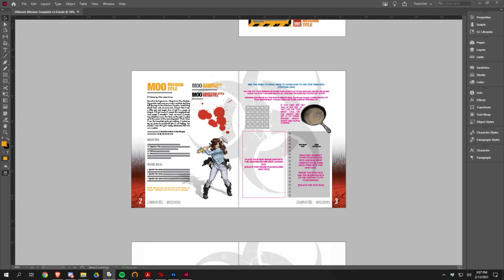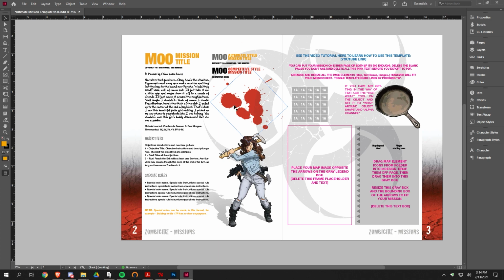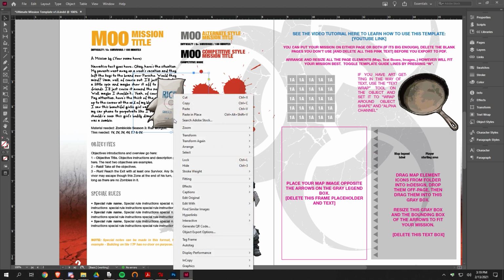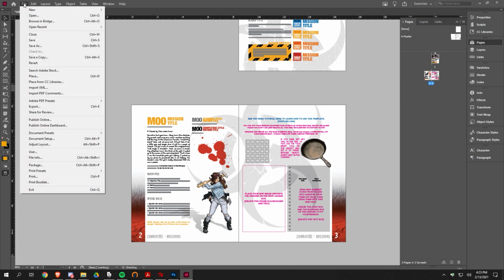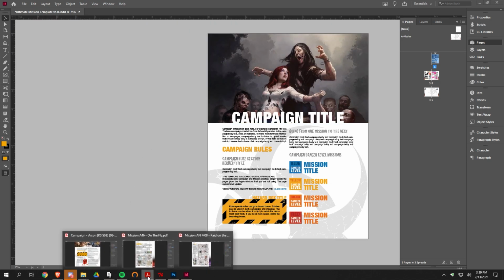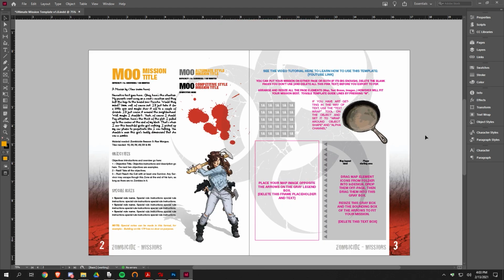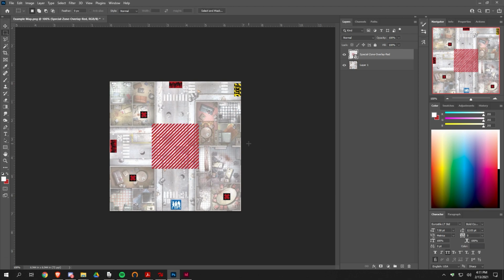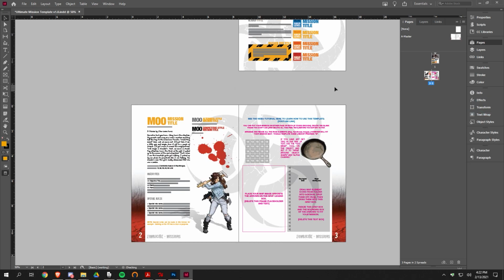Zombicide Mission Template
In-depth tutorial on how to use the "Ultimate Mission Template" for Zombicide Classic like a boss.  This video is divided into sections for easy navigation if you need to come back and refer to anything, or if you just want to skip stuff you already know.

If you're new to InDesign don't worry this video's got you covered. If you're already an InDesign expert, just skip the "InDesign Basics" portion of the video.

Dang making this video took longer than making the template did, hope it helps make all your custom mission creation dreams come true!

Intro: (0:00)
Overview: (1:05)
InDESIGN BASICS: (4:01)
UI & Setup: (4:43)
Text Boxes: (6:30)
Art & Objects: (8:25)
Layers: (10:47)
Text Wrapping: (11:30)
Scaling & Rotating: (12:33)
Object Contents: (13:39)
Master Pages: (15:04)
Saving & Exporting: (16:04)
TEMPLATE: (17:14)
Campaign Page: (21:04)
Mission Pages: (22:18)
Hazard Box: (25:36)
Map: (27:16)
Map Tile Grid: (29:14)
Special Zones: (31:17)
Map Legend: (34:18)
Finishing Up: (37:11)
Outro: (37:31)